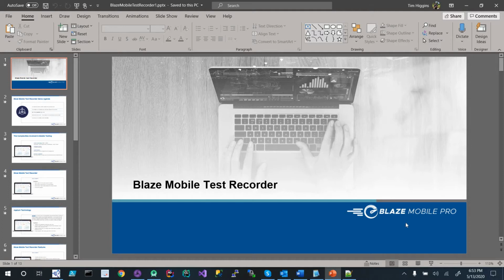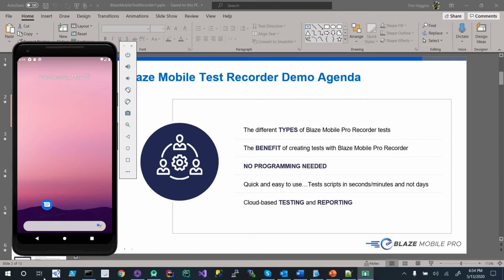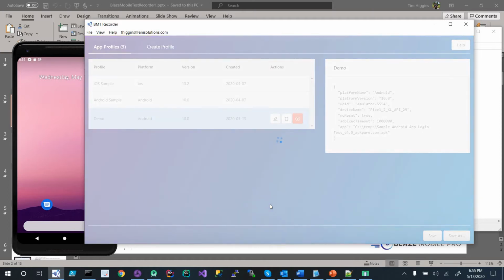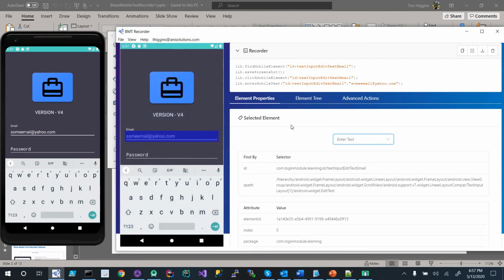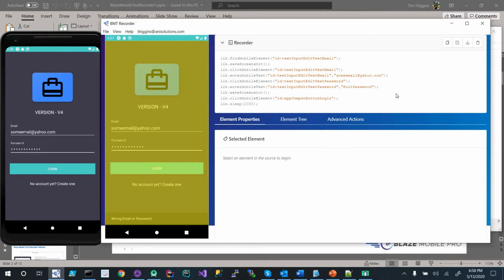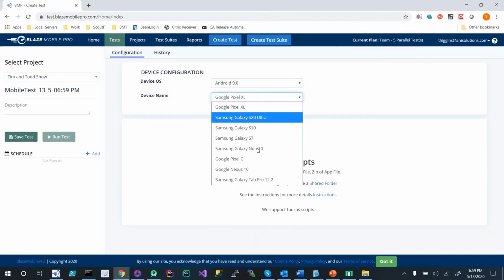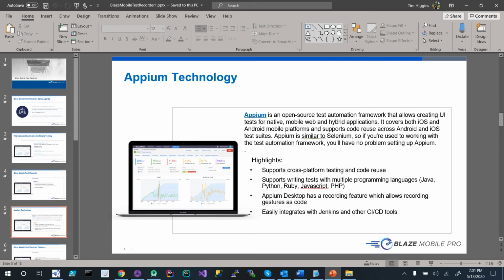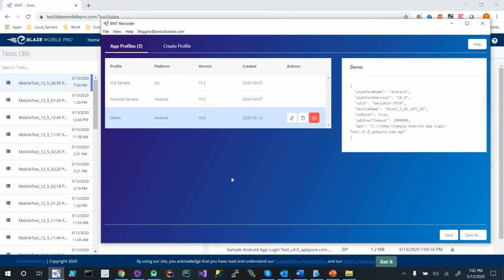Intro To Blaze Mobile Test Recorder